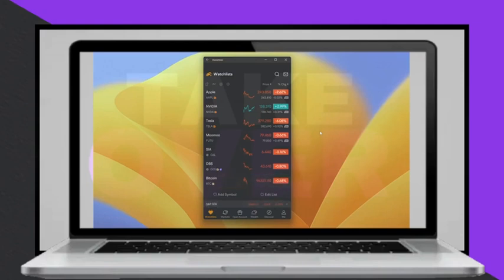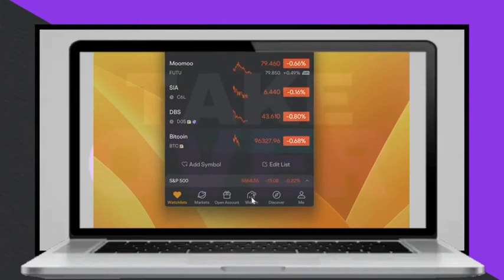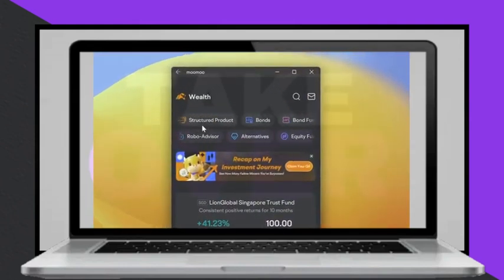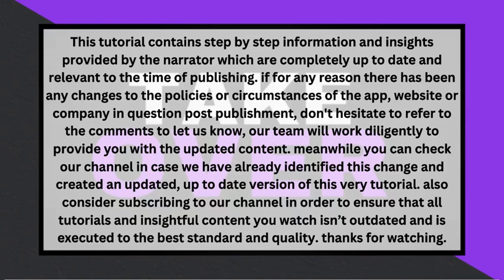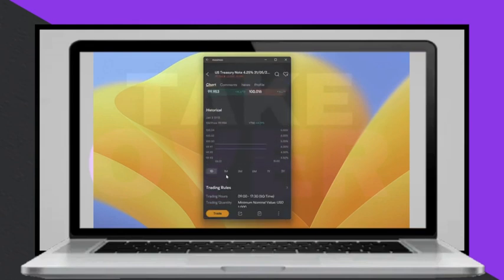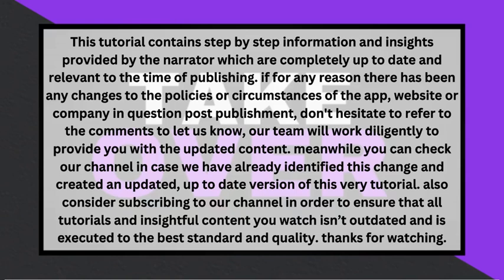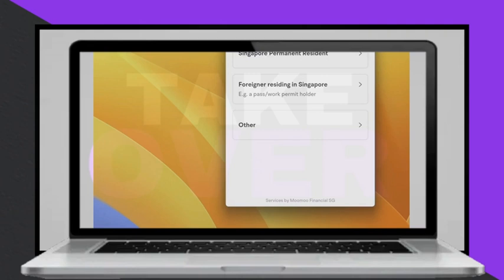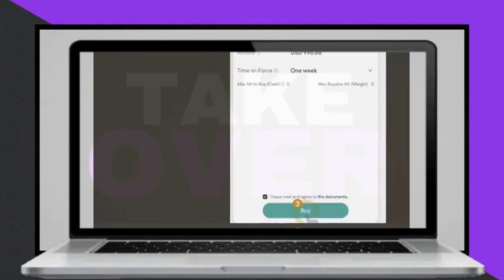How To Buy Bonds On Moomoo (2025)